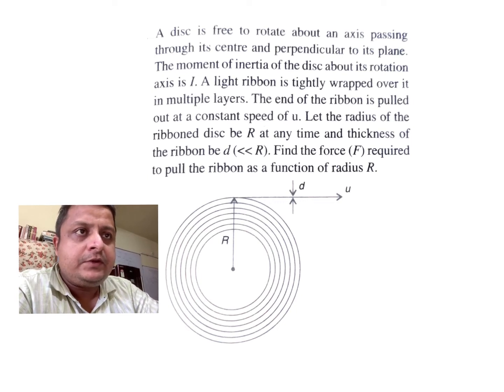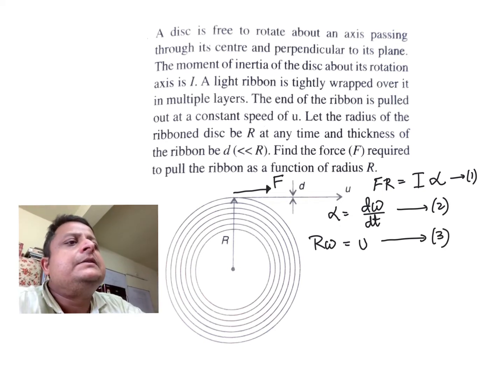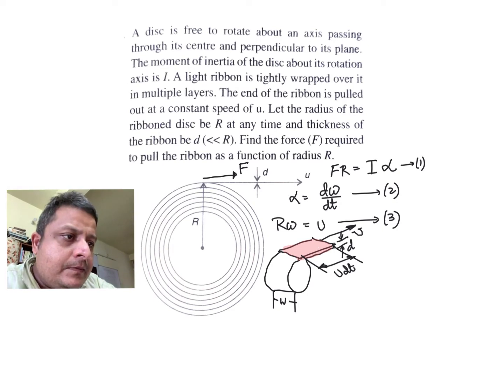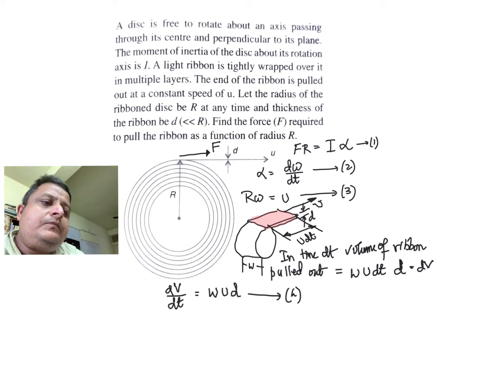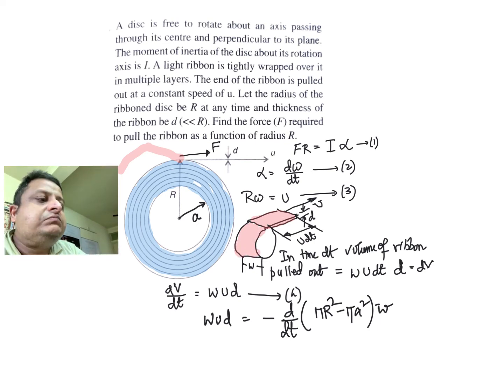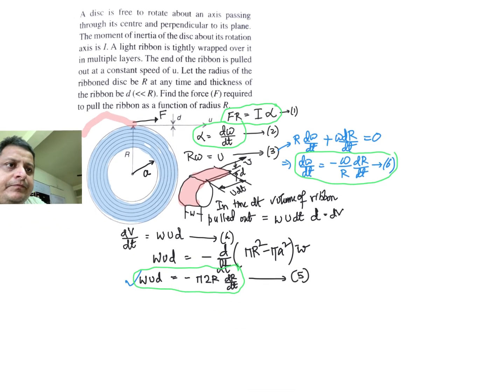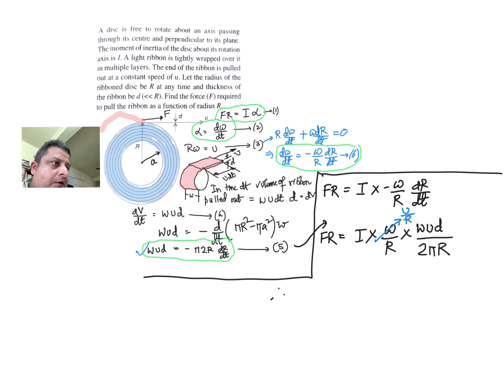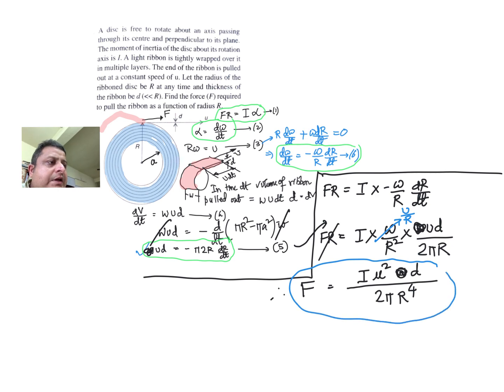A disc is free to rotate….mp4